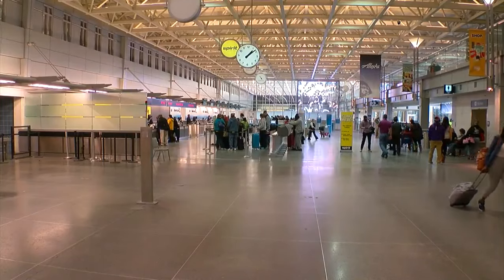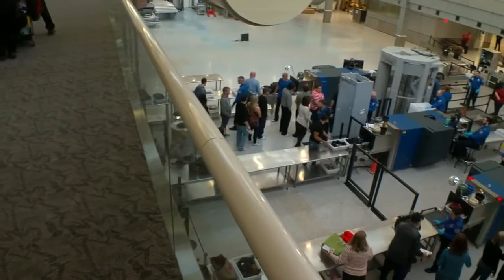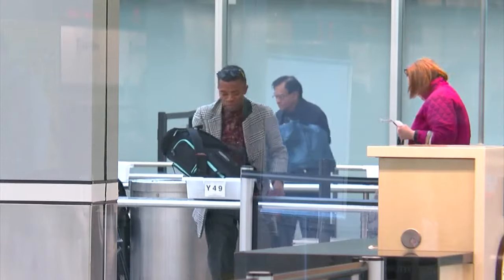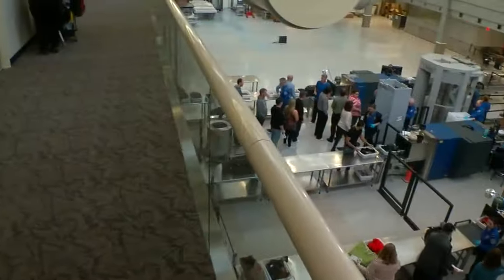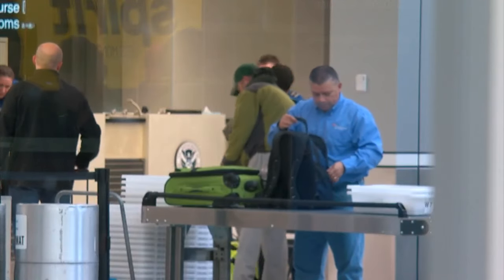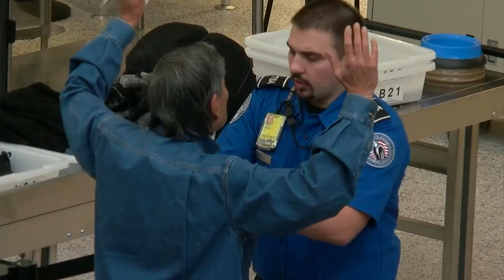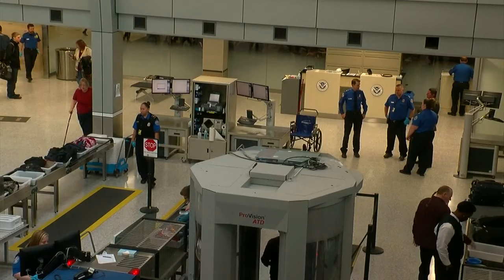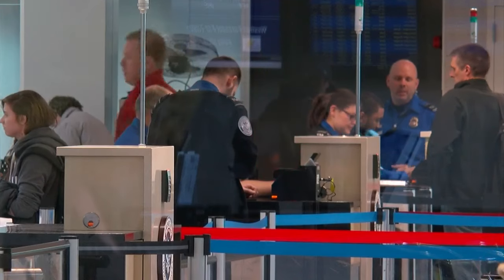Ahead Of Spring Break, Major Security Changes Coming To MSP Airport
The brand new north security checkpoint could ease congestion quite a bit at the busy travel hub, Molly Rosenblatt reports (2:18). WCCO 4 News At 6 – February 16, 2016